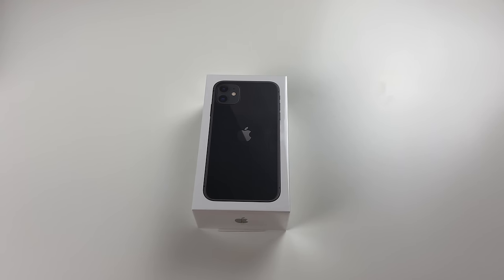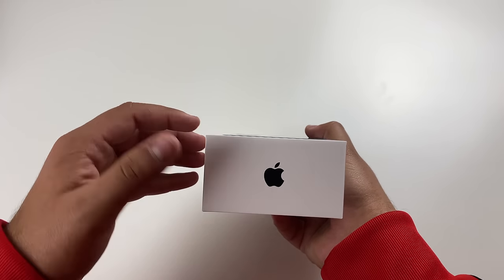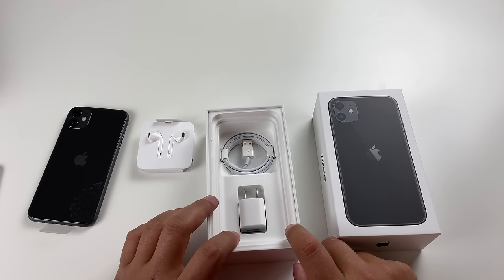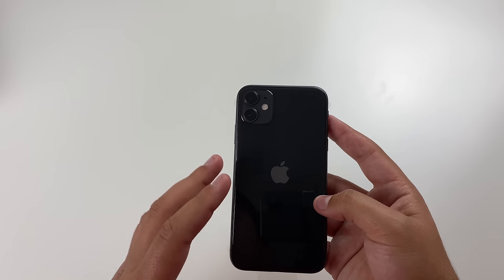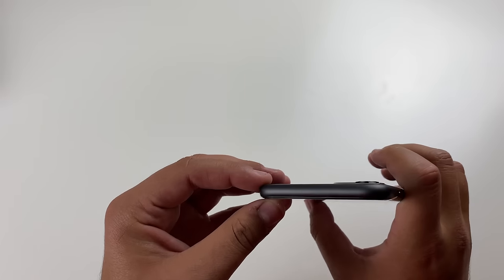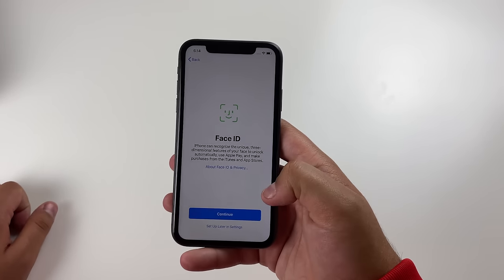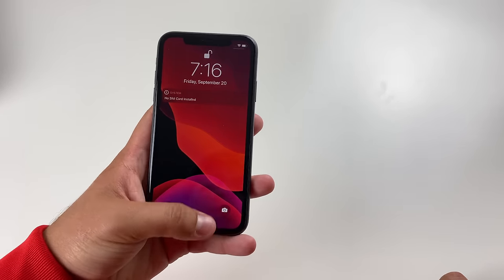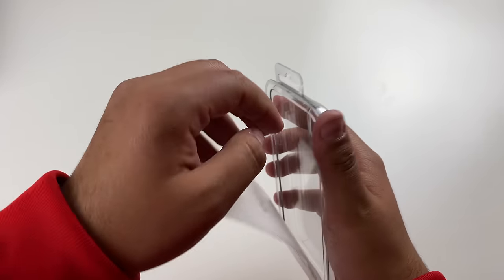iPhone 11 Unboxing: Black!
iPhone 11 New Black Unboxing & Review.